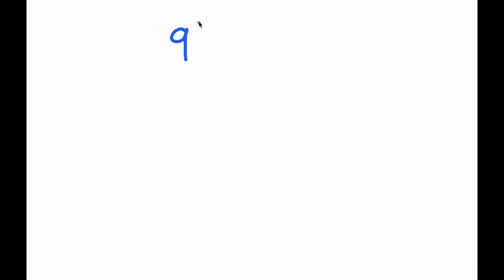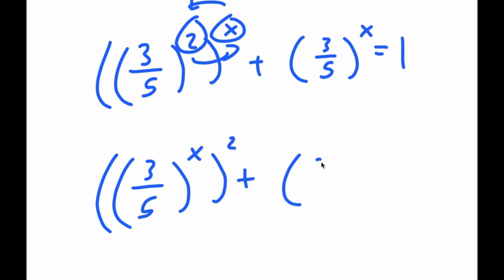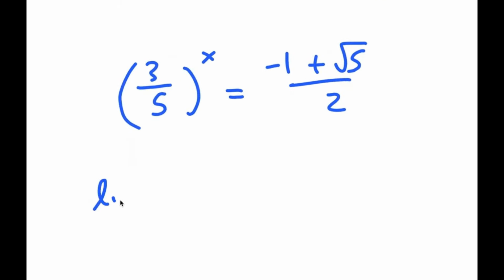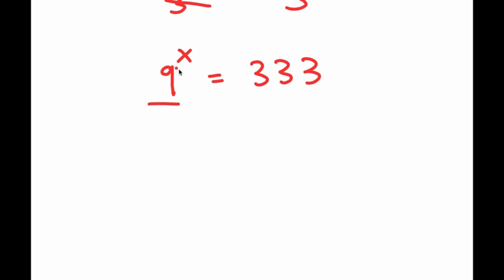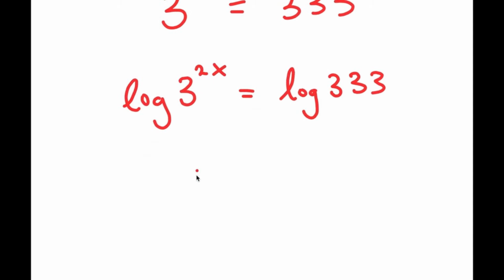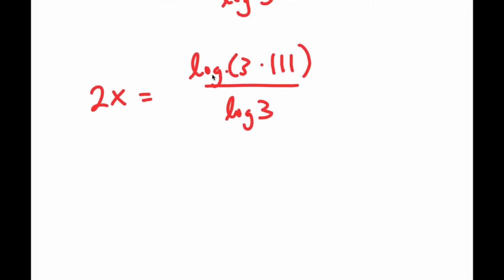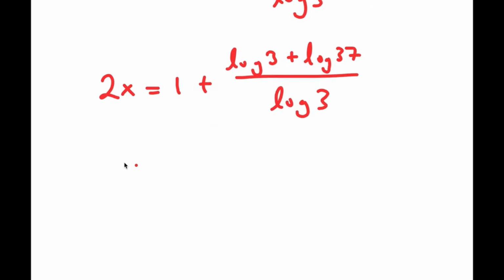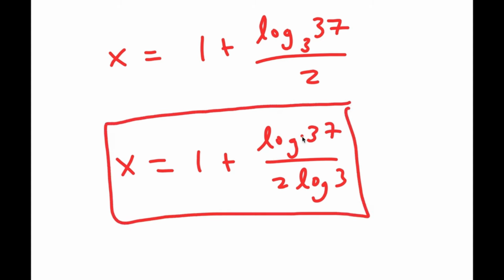The HARDEST SAT Problem In The World | Can You Solve This?